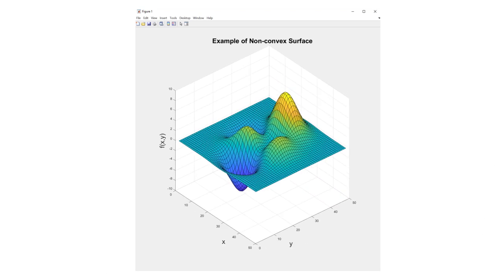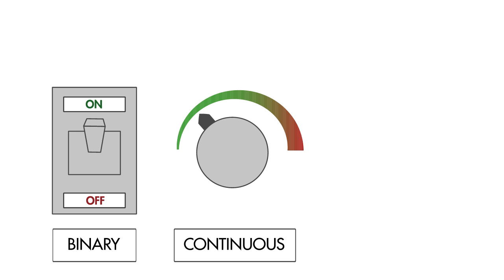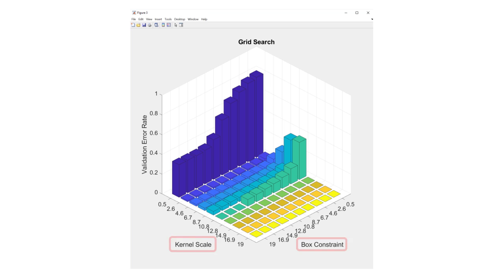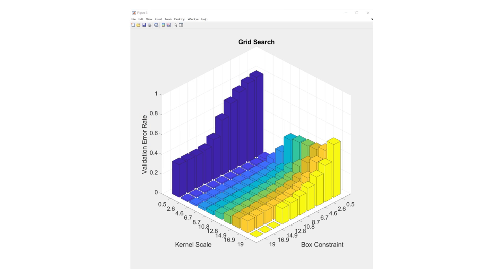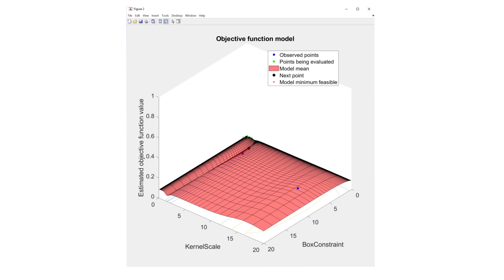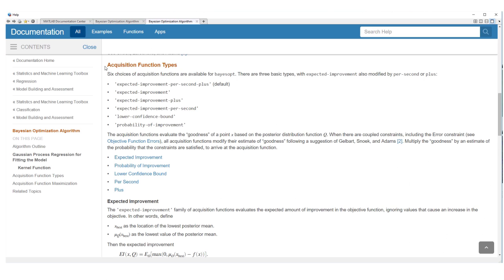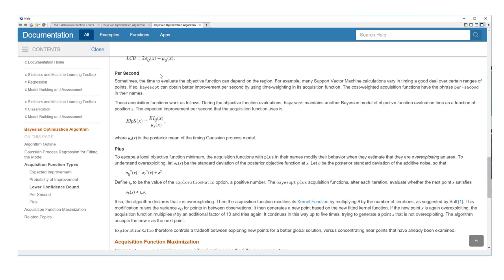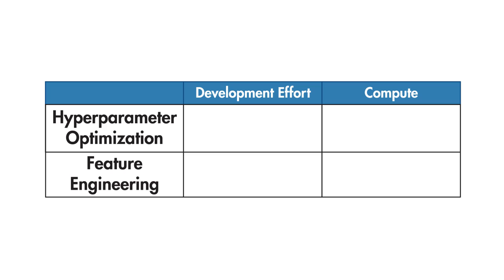Hyperparameter Optimization | Applied Machine Learning, Part 3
Machine learning is all about fitting models to data. This process typically involves using an iterative algorithm that minimizes the model error.

The parameters that control a machine learning algorithm’s behavior are called hyperparameters. Depending on the values you select for your hyperparameters, you might get a completely different model. So, by changing the values of the hyperparameters, you can find different, and hopefully better, models.

This video walks through techniques for hyperparameter optimization, including grid search, random search, and Bayesian optimization. It explains why random search and Bayesian optimization are superior to the standard grid search, and it describes how hyperparameters relate to feature engineering in optimizing a model.

Get started with MATLAB for Machine Learning with these interactive examples. You can run the examples right in your browser to see MATLAB in action